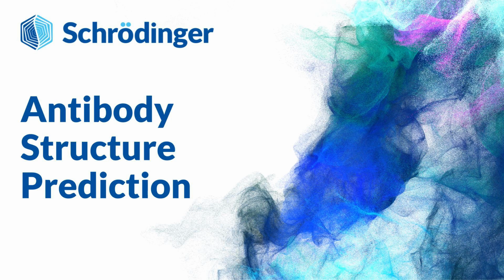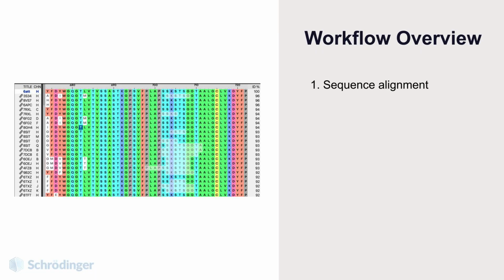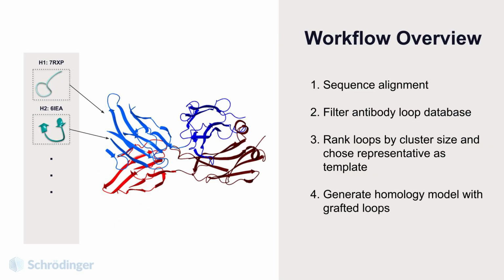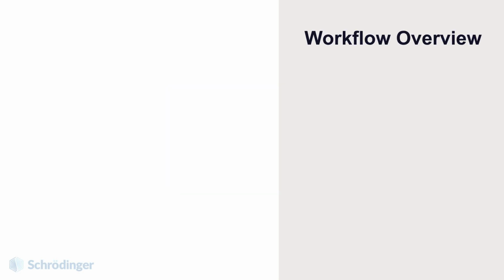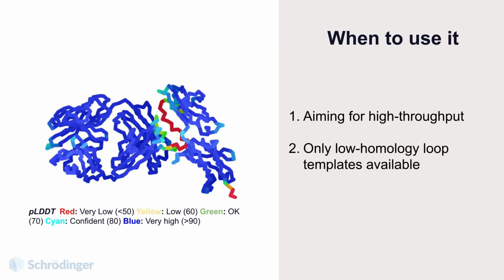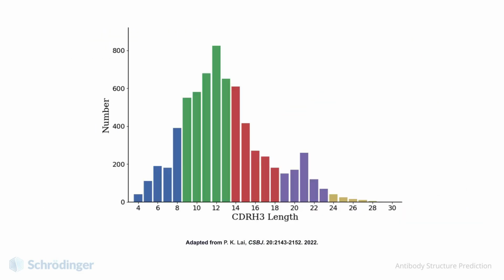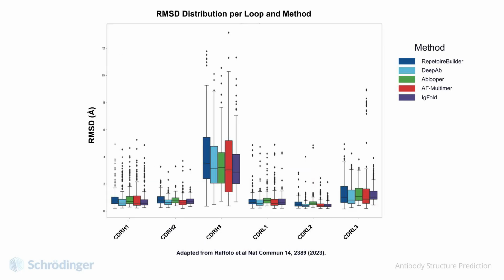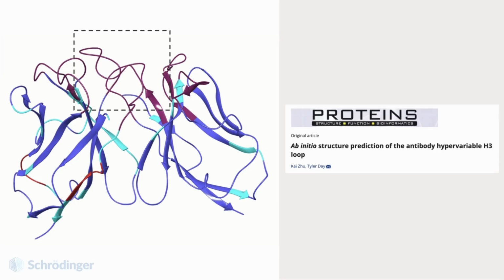Antibody structure prediction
An introduction to template and ML-based methods for antibody structure prediction highlighting the domain of applicability for each.

To learn more, see Schrödinger's Introduction to Computational Antibody Engineering online certification course